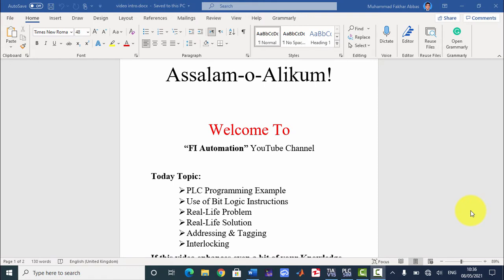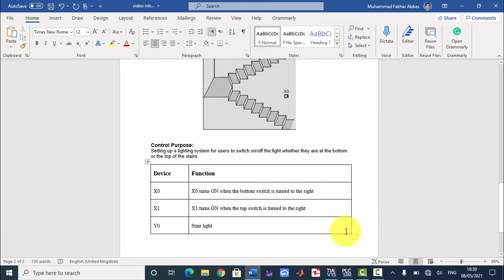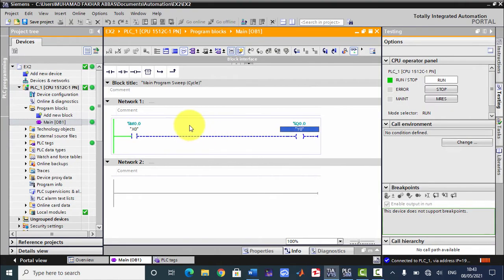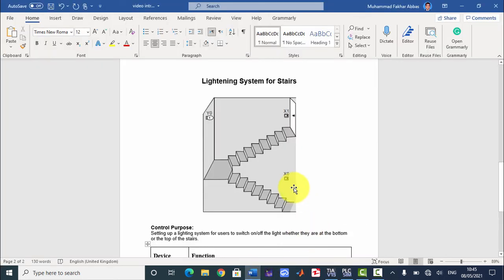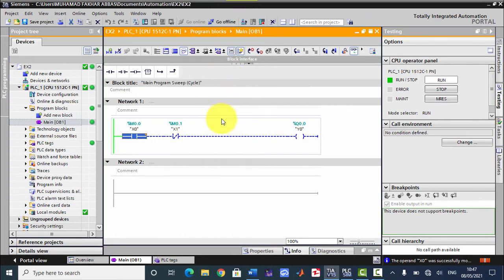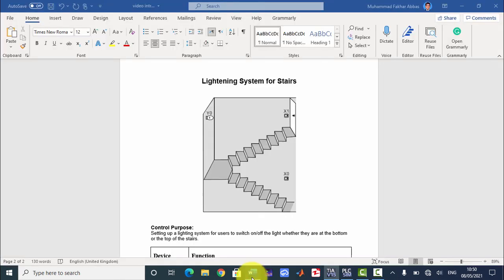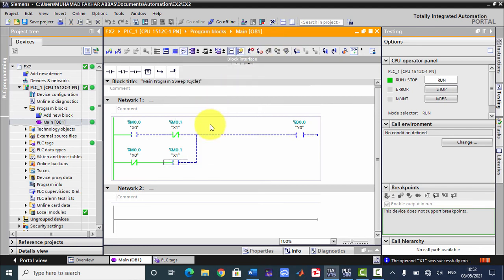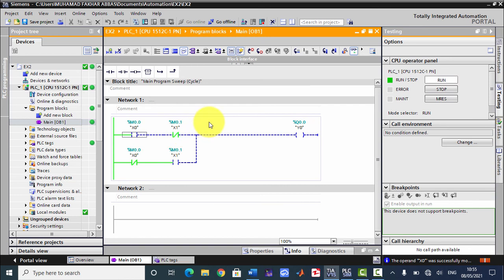Use of Bit Logic Instructions | PLC Programming Examples-3 | PLC Programming Ladder Logic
Staircase Lightening | Siemens PLC Programming Examples | Use of Bit Logic Instructions | Industrial Application | PLC Programming Examples | PLC Programming Ladder Logic | PLC Interlocking Example | FI Automation

This Video Covers Following Topics:
0. Use of Bit Logic Instructions
1. PLC Programming Example
2. Real-Life Problem
3. Real-Life Problem Solution
4. Siemens PLC Tags | PLC Addressing
5. PLC Interlocking Example

_______________/Factory IO Tutorials\_______________

If this video enhances even a bit of your Knowledge
then, you can support me to LIKE this video and

Drop your valuable questions, suggestions & recommendations
in the comment box for further improvement.

Thanks